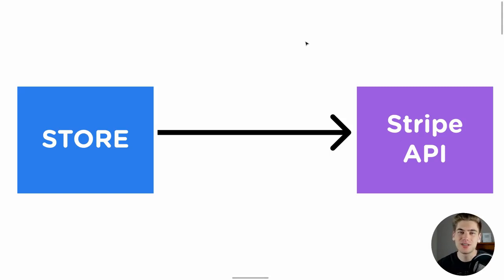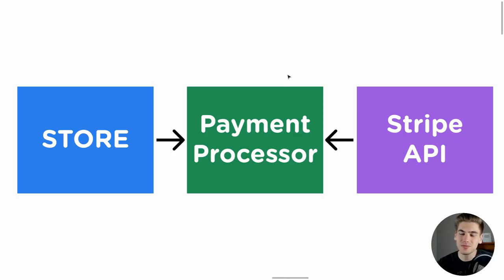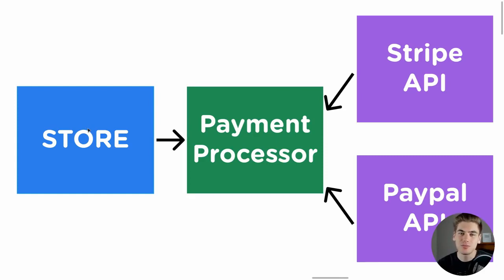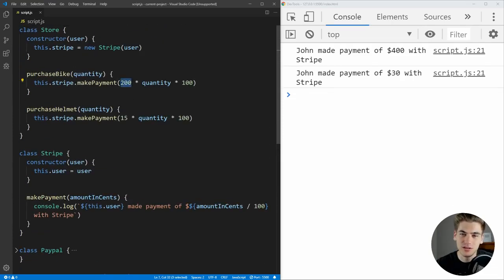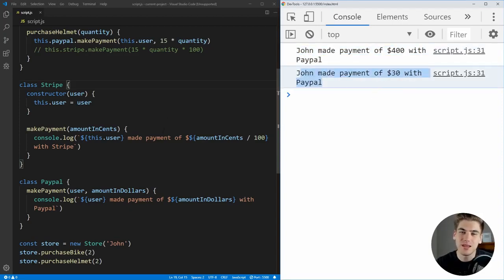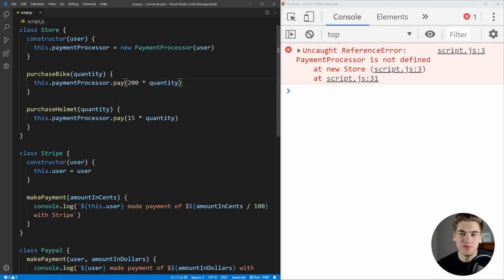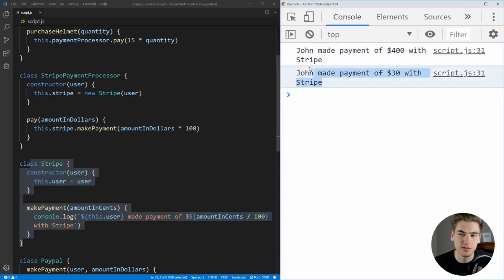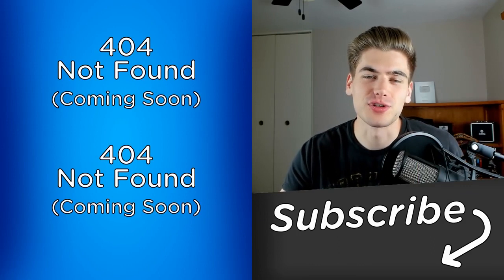11 Dependency Inversion Principle Explained SOLID Design Principles